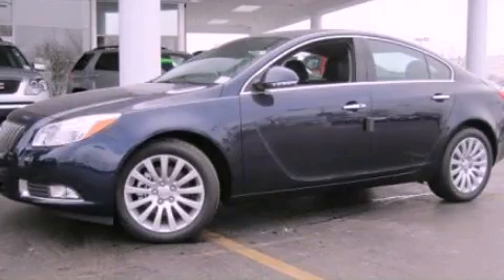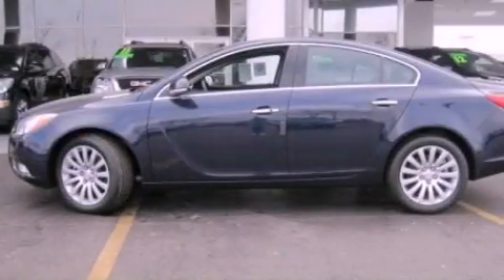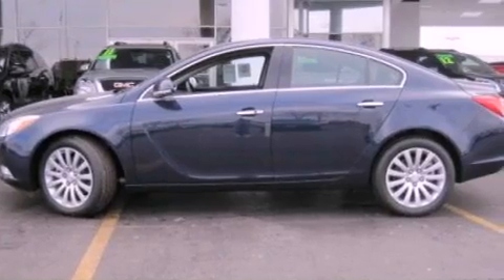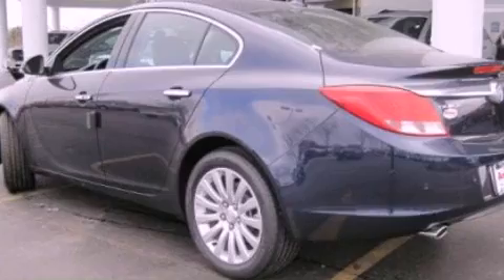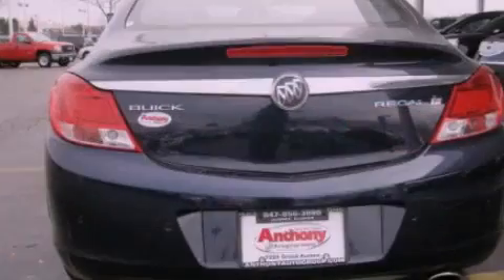2012 Buick Regal Gurnee IL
Year : 2012
 Make : Buick
 Model : Regal
 Engine : 2.0L 4
 Trans . : Automatic
 Exterior : Blue
 Miles : 1
 Interior : Black
 Anthony Pontiac GMC Buick